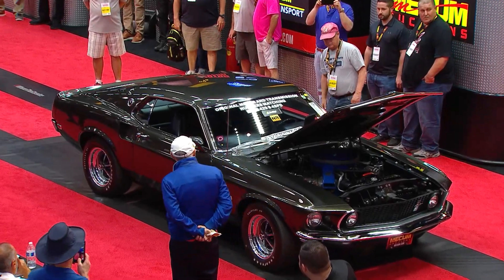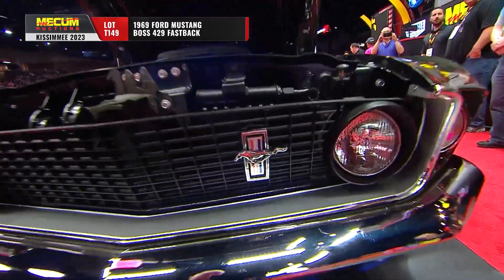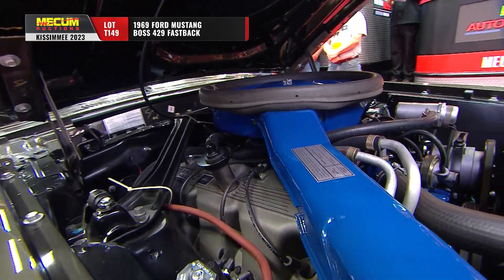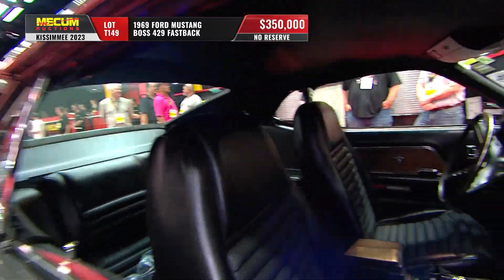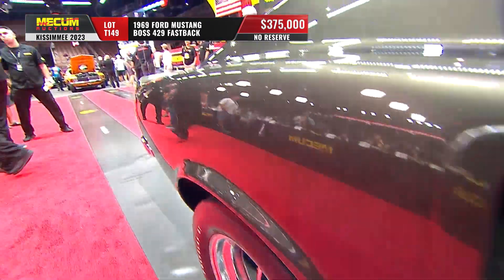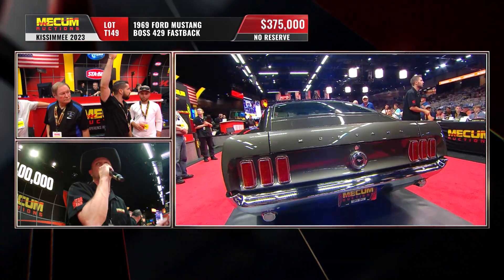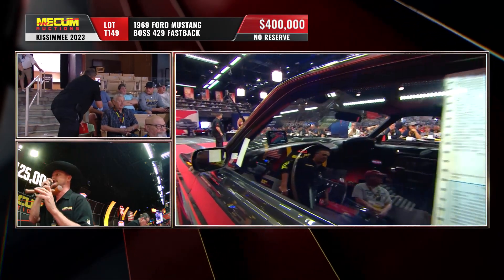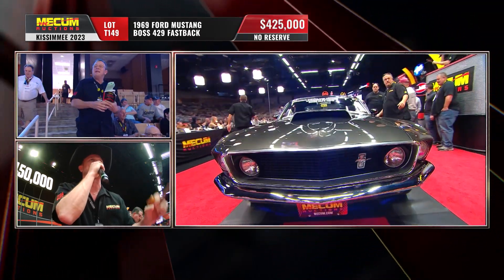SOLD for $475,000 1969 Ford Mustang Boss 429 Fastback // Mecum Kissimmee 2023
Kar Kraft No. 1492, this 1969 Ford Mustang Boss 429 Fastback is unquestionably one of the most impressive, well-preserved examples in existence. Extensively restored to like-original specs by noted marque expert and MCA judge Bob Perkins, it boasts the original drivetrain, MCACN Concours Gold honors and, at a mere 1,287 miles, one of the lowest odometer readings of all. Built at the Dearborn, Michigan assembly plant on March 7, 1969, it was delivered new by selling dealer Bedford Motors of Bedford, Ohio, on April 11.

One of 857 built, its special features began with the eponymous Boss 429 V-8 engine, in this case an early production version bearing the 820-S designation, denoting the use of NASCAR-spec heavy-duty connecting rods with half-inch bolts. Underrated at 375 HP, the Boss 429’s key feature was its pair of massive aluminum cylinder heads, which featured canted valves, enlarged ports and hemispherical combustion chambers. A forged rotating assembly and “dry deck” head sealing contributed to the engine’s ability to sustain NASCAR-level performance. KK No. 1492’s original engine, complete with the factory emission controls, remains in place, along with the original close-ratio, 4-speed manual transmission and Traction-Lok differential.

KK No. 1492 is finished as original in Black Jade and retains the Boss 429 features comprising a Ram Air hood scoop, functional front spoiler, color-keyed racing mirrors, Competition Suspension, power steering and power front disc brakes, and the original Goodyear Polyglas tires on Magnum 500 wheels. Its original black Deluxe interior includes high-back bucket seats and console, a Philco AM radio and a window sticker affixed to the driver’s side glass. The original Ford/Motorcraft battery and battery box have been retained and are included, along with a letter from the previous owner's family detailing the mileage, a copy of the build sheet and a detailed Marti Report.